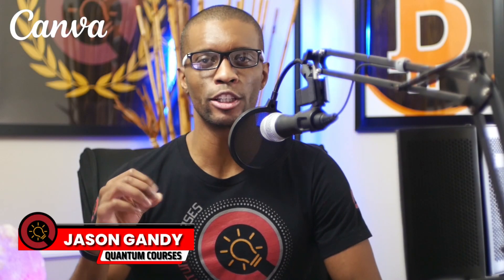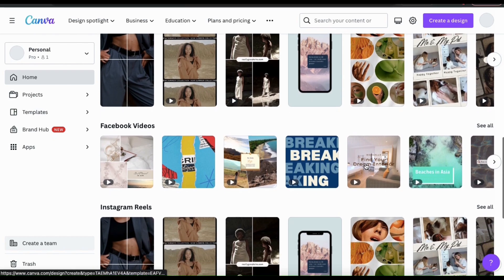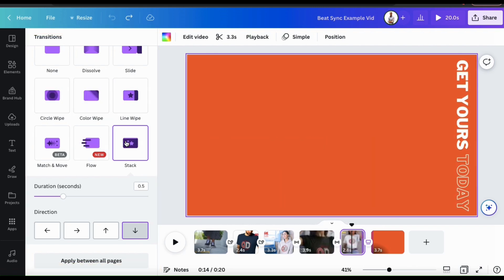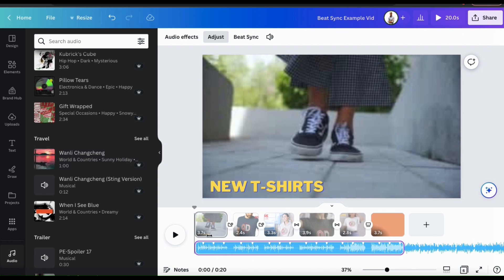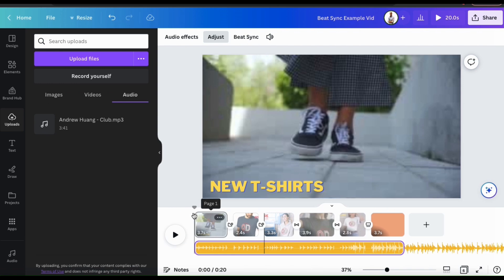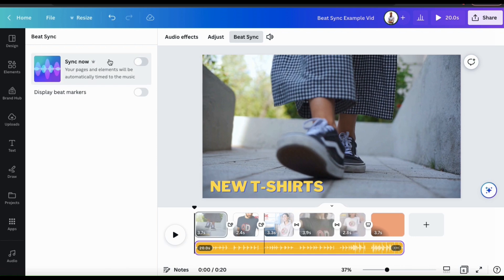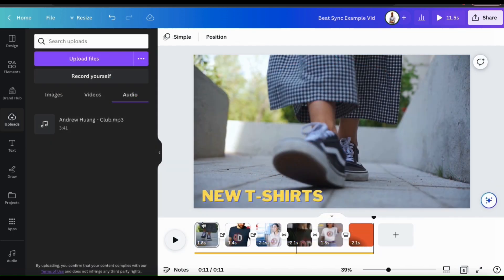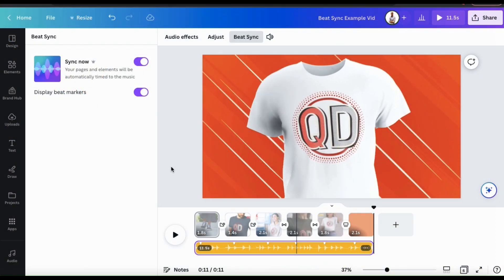Canva Beat Sync | Instantly Sync Music With Your Video!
Discover how to use Canva Beat Sync to instantly sync music with your video footage!

Canva Beat Sync Tutorial

Are you looking for an easy way to sync music with your video footage on Canva? Look no further than Canva's Beat Sync tool! In this video, I’ll demonstrate how to use Beat Sync to instantly synchronize audio tracks with your videos.

Canva's Beat Sync is a powerful tool to add music that perfectly matches your video. Learn how to browse the Canva library to find music, as well as upload your own tracks and synch them with your footage.

[00:07] Canva Beat Sync
[00:34] Open Canva Video Project
[01:15] Create Video Scenes
[02:00] Add Music From Canva Library
[02:49] Upload Your Own Music
[04:04] Use Beat Sync to Synchronize Music With Video

JOIN THE QUANTUM COURSES COMMUNITY